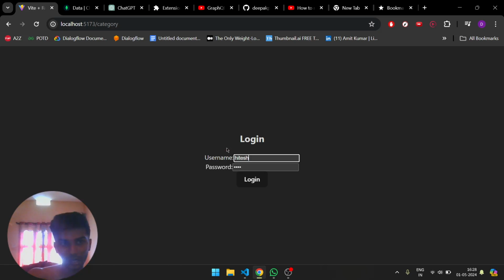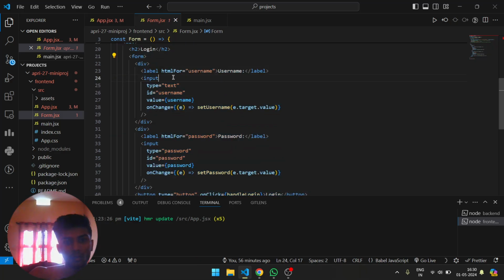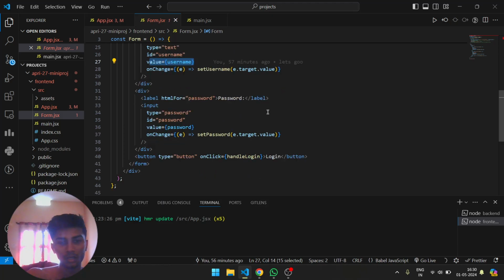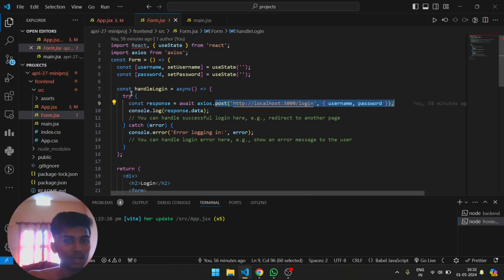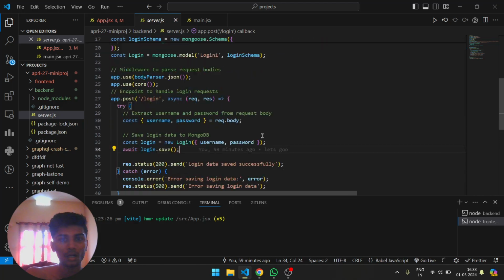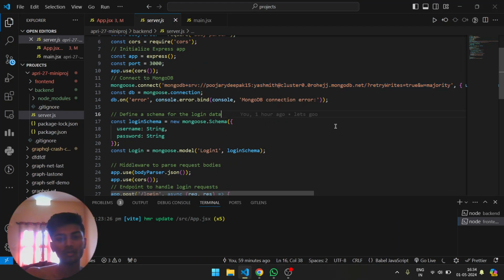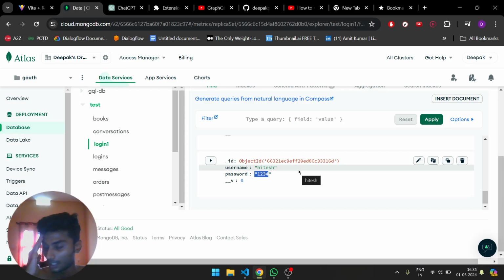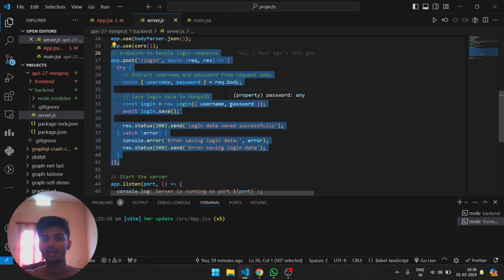Create a Simplest Login MERN stack React Application